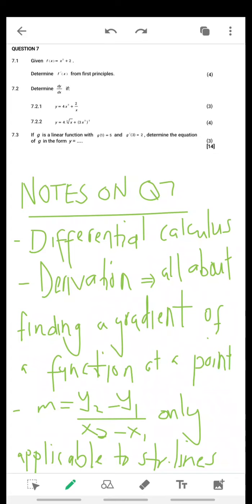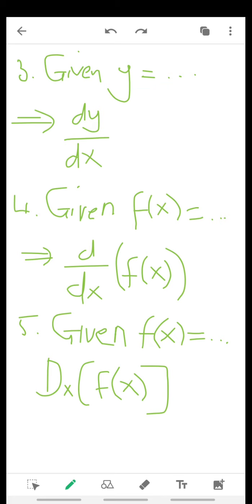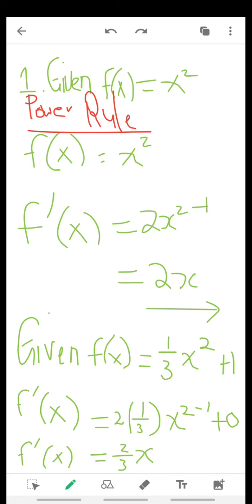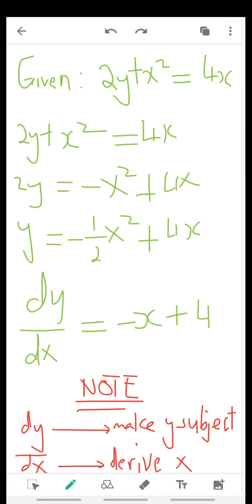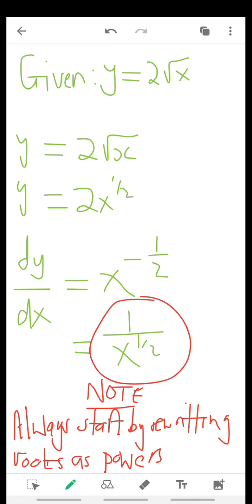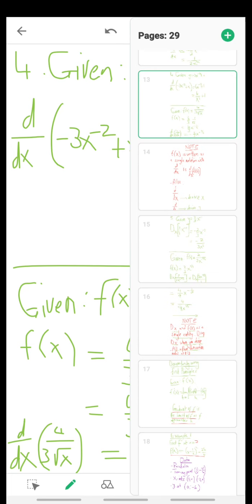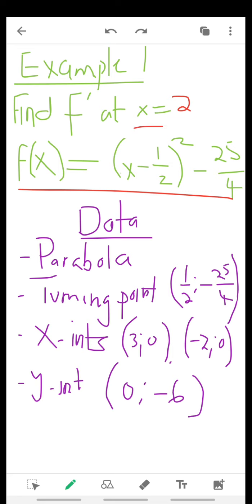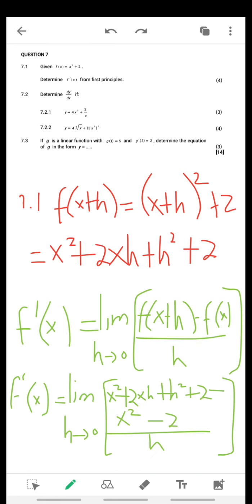Calculus Revision 1 Gr 12 Mr Nombewu T